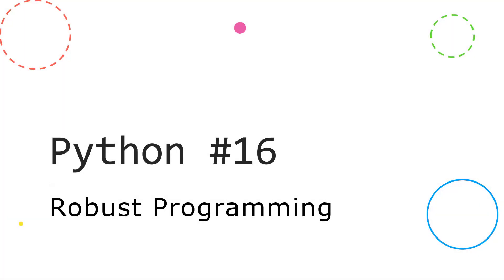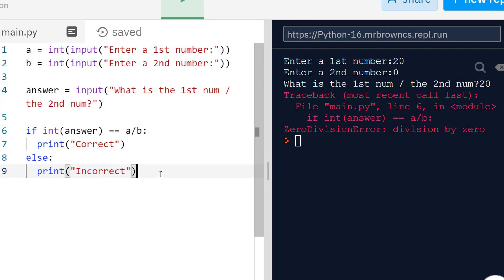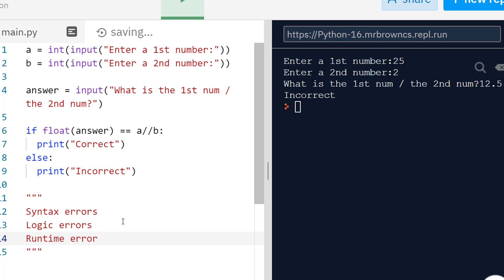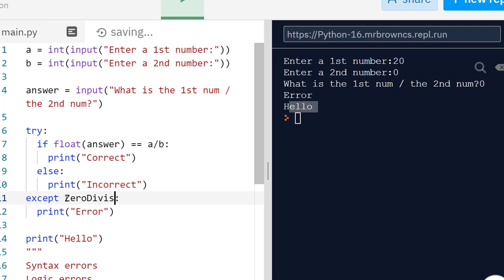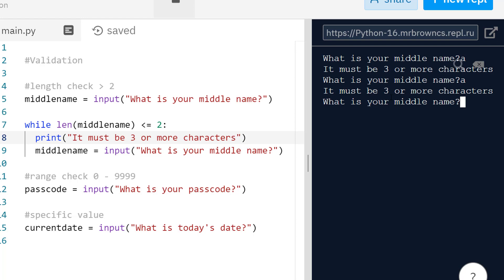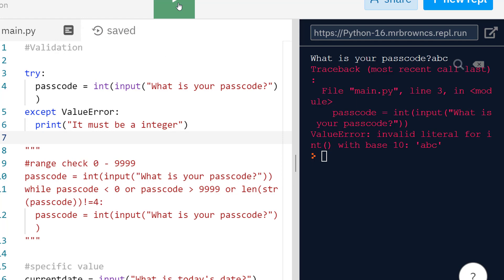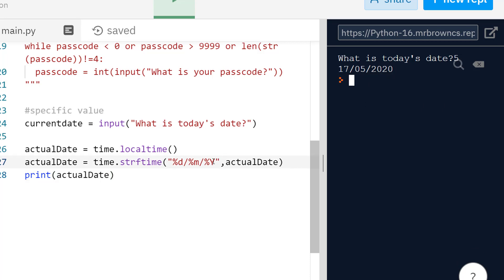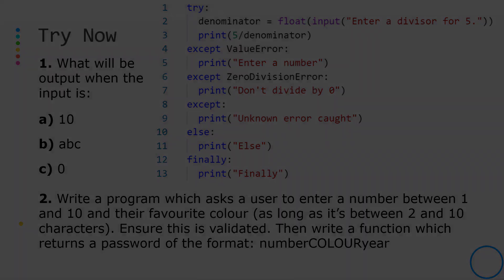GCSE Python #16: Robust Programming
Showing the main ways in which we can make our programs more robust by programming in a defensive manner: using exception handling and validation. I also demonstrate how to use the time module to get the current date and to time your program.

Try Now answers/solution:
1a)
0.5
Else
Finally
1b)
Enter a number
Finally
1c)
Don't divide by 0
Finally
2) //to come